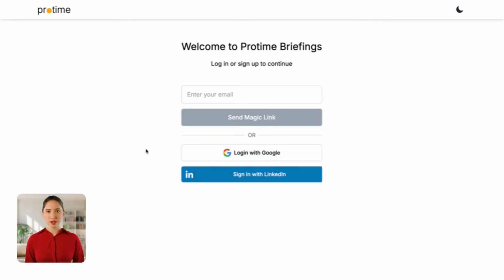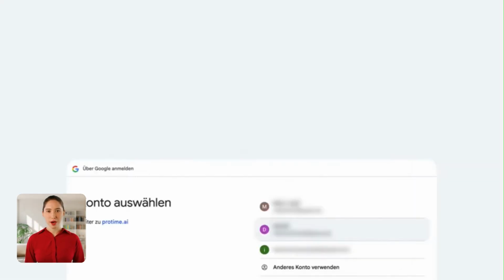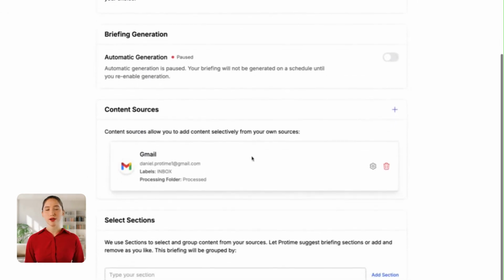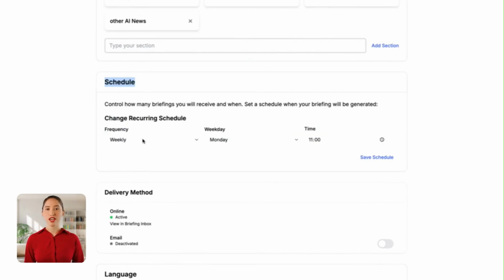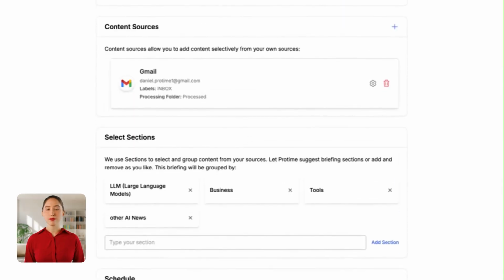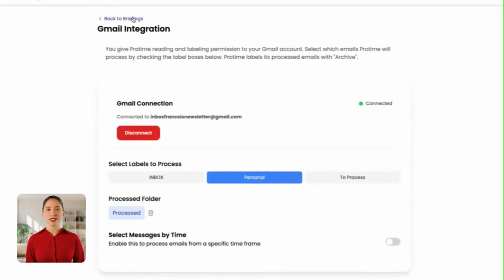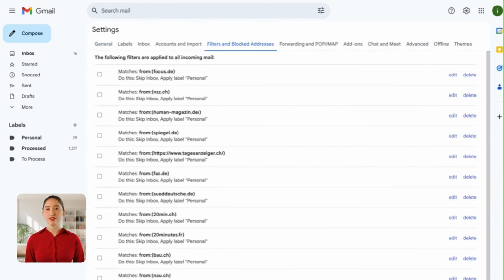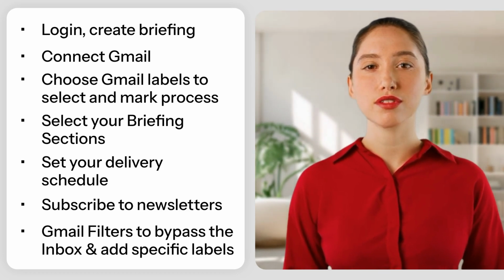A Protime Demo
Drowning in information? Protime turns chaos into clarity.

In Master Your Day: Simplify Information Overload with Protime, discover how Protime transforms scattered emails, messages, and news into clear, actionable briefings—tailored to your priorities. Whether you're leading a team, managing projects, or making strategic decisions, Protime helps you focus on what matters and act faster.

▶ Watch how Protime works in real time.
▶ See how AI streamlines your daily briefings.
▶ Start turning noise into progress.

Take back control of your day—master it with Protime.